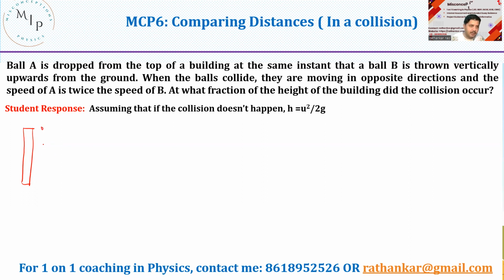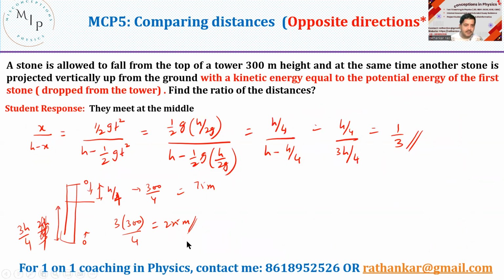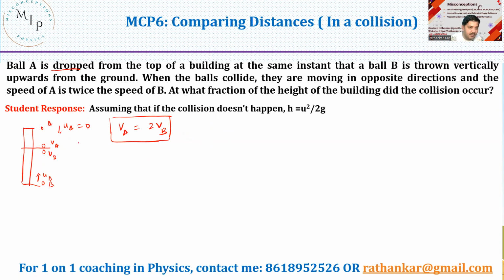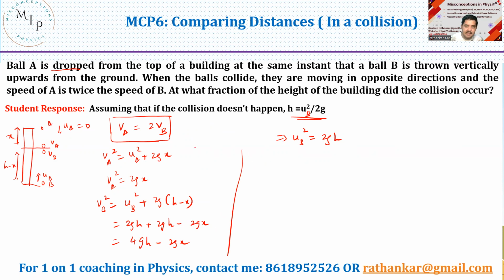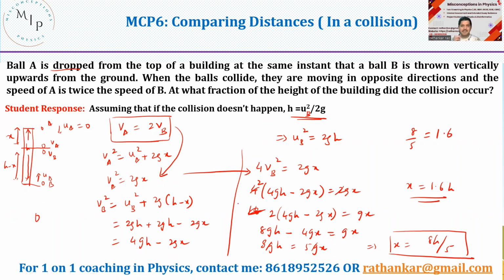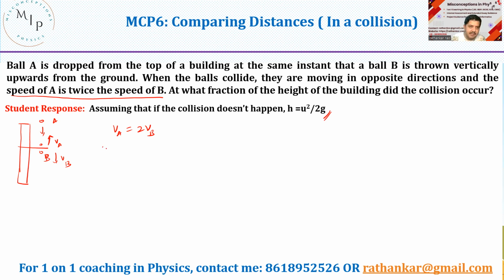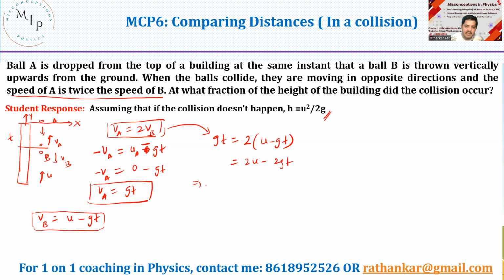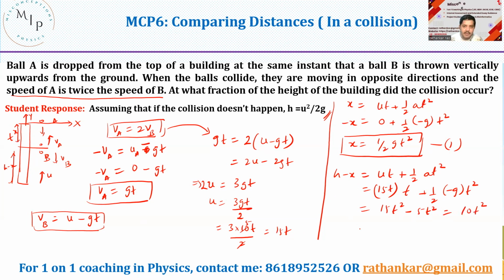MCP6: Misconceptions in Physics: Comparing distances (In a collision)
This video is the 115th video of the video series titled " Misconceptions in Physics" in the set of Comparison problems

This video is an extension of MCP4 , in which two distances were compared, but the initial velocities were given. In this numerical, the initial velocity is not given, but final velocities are given and the two particles undergo a collision at their meeting point

1. IB Physics Hub

2. My Linkedin Profile

3. My Facebook Profile

4. My Instagram Profile